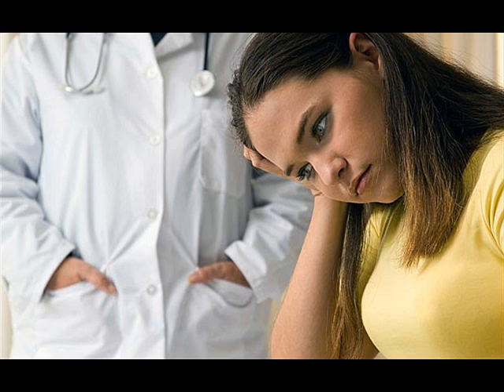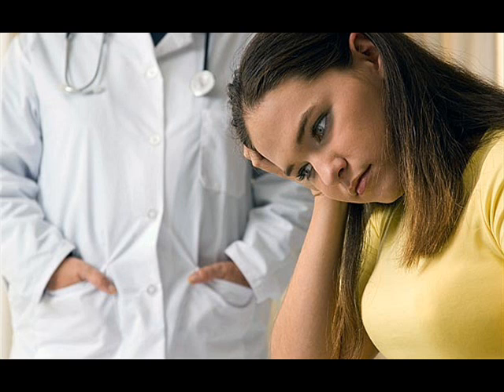Abortion - a debate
The Russian government has limited the social reasons for which a woman can have an abortion after 12 weeks of pregnancy. Until now, women in prison, widows, those with husbands with severe disabilities, rape victims, and women stripped of parental rights all qualified for state-funded abortions after 12 weeks. Now, only women who have been raped will qualify. The government says the move is necessary to turn around Russia's demographic crisis, that acording to the UN threatens to knock a fifth off the country's population by 2050. To discuss this, Polina Boiko is joined by Anne Scanlan, London region education officer for the Life charity, Kate Smurthwaite, media spokesperson for Abortion Rights UK, and Dr Charlie Walker, lecturer in sociology at the University of Southampton.